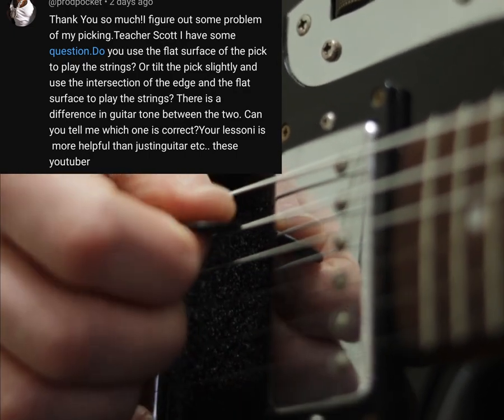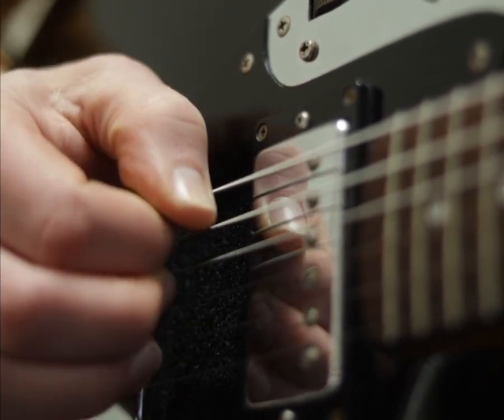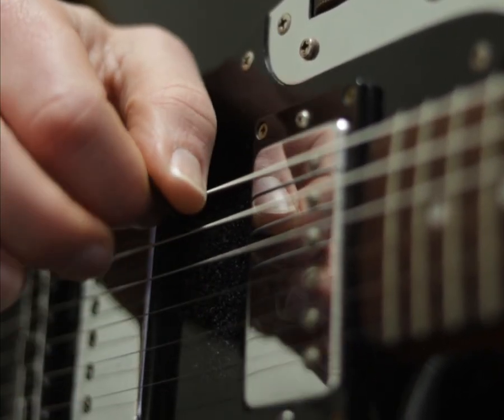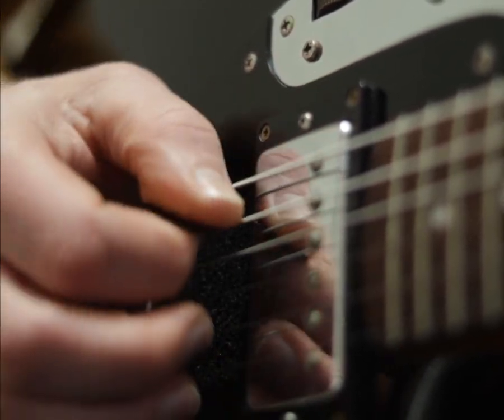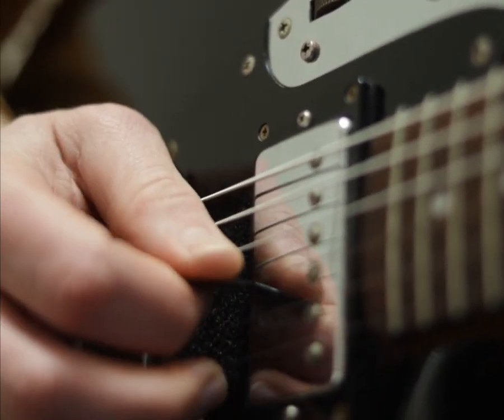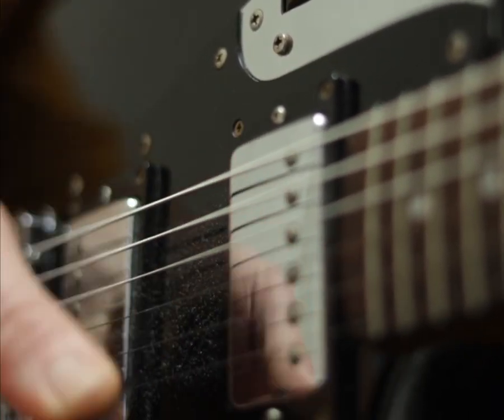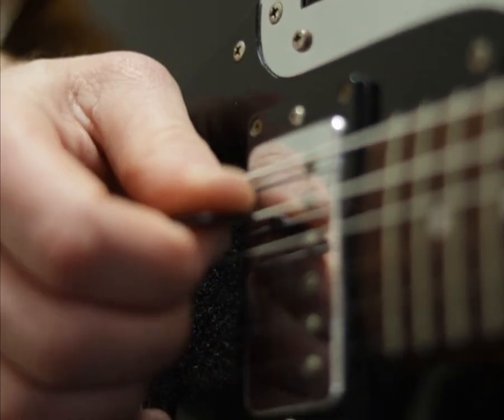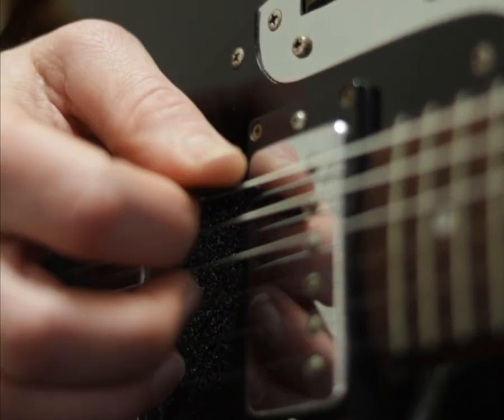Should you use the edge of your plectrum when picking guitar strings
This is to answer a question I had from one of my viewers.